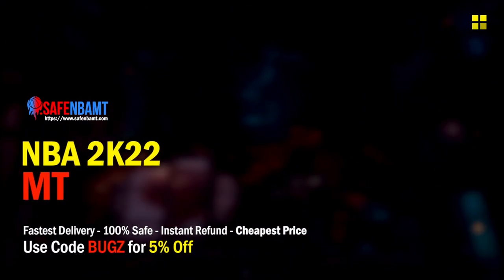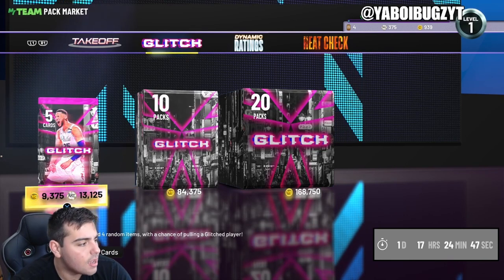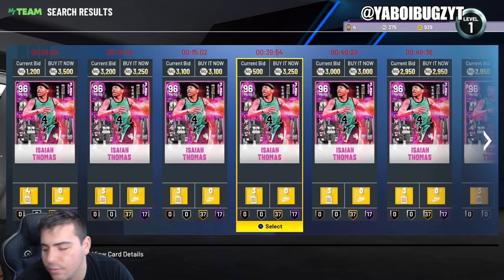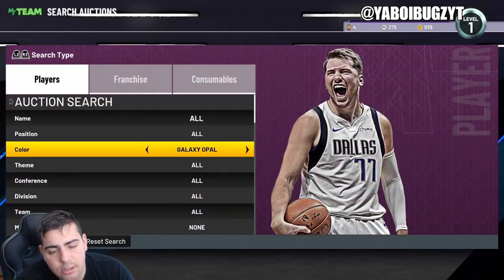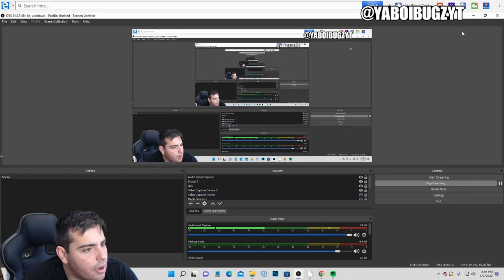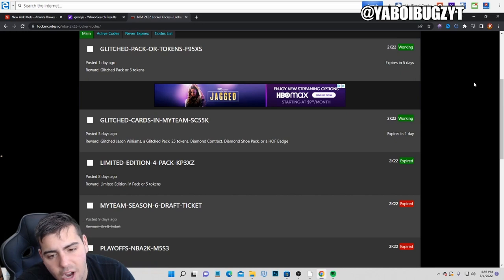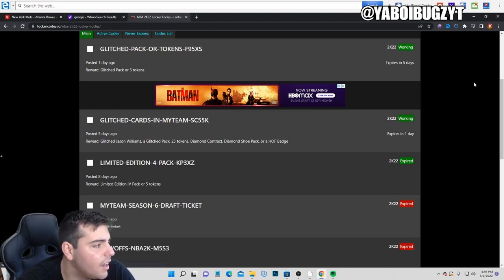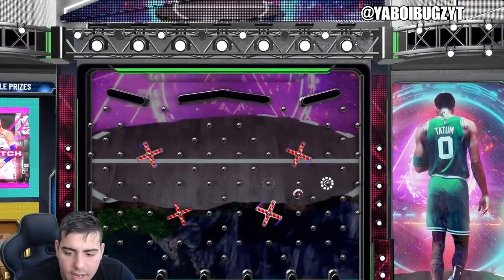2 INSANE NEW ACTIVE LOCKER CODES IN NBA 2K22 MY TEAM!